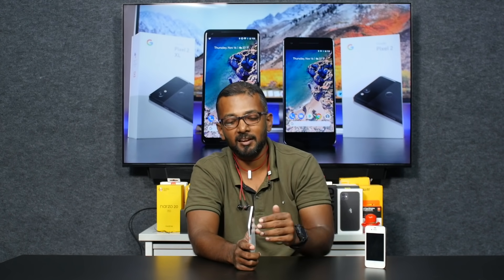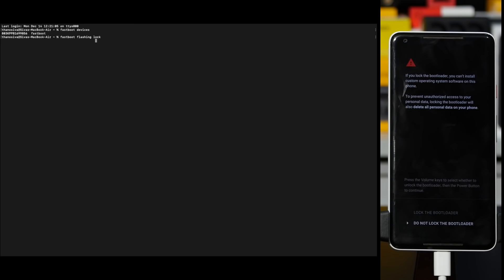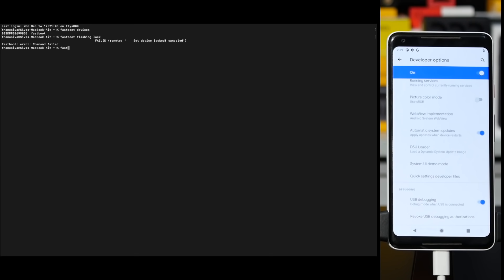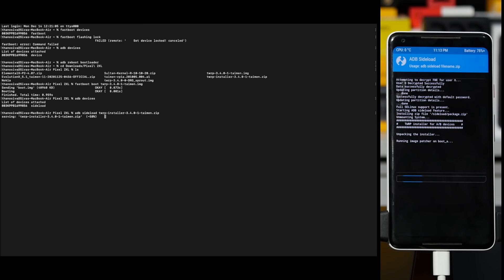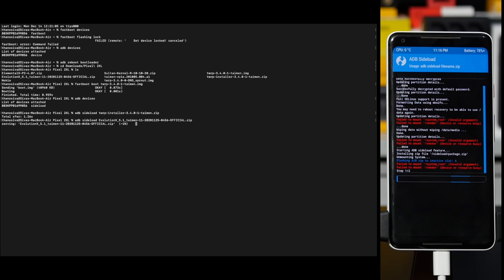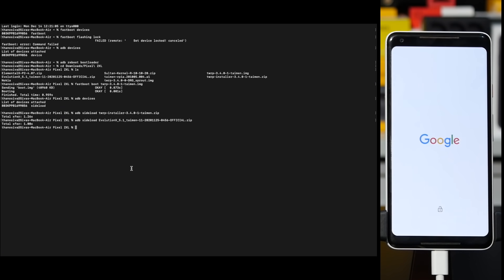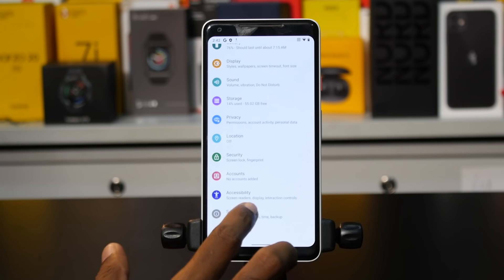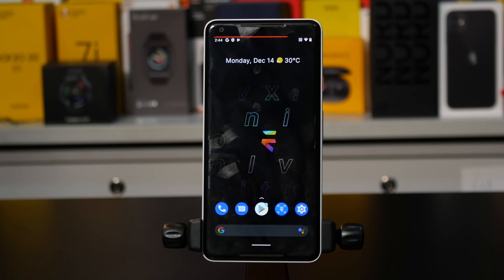How to install custom ROM Tamil — Android 11 based Evolution X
Installing EvolutionX Android11 Custom ROM on Google Pixel 2 XL

Download Evolution X ROM